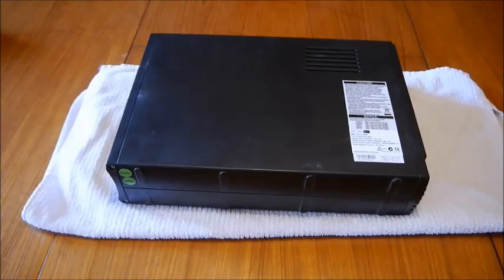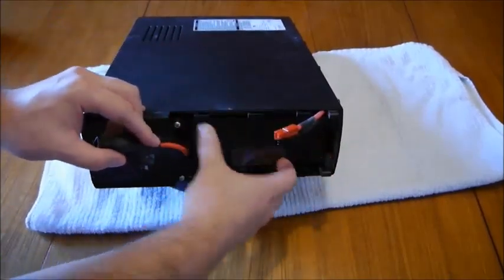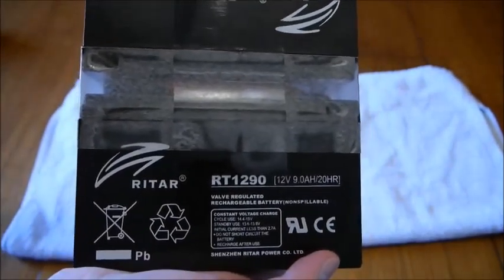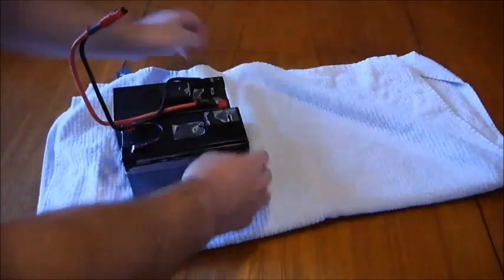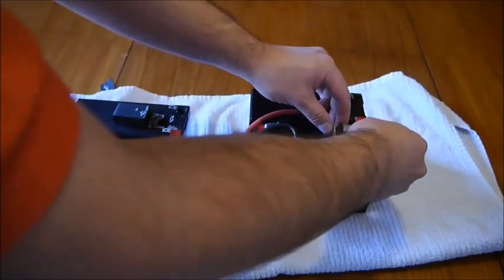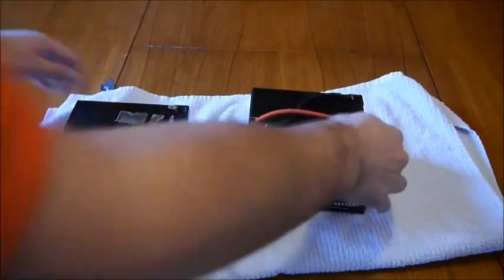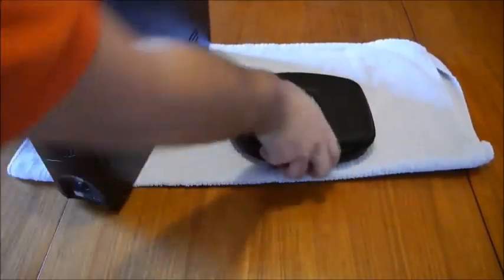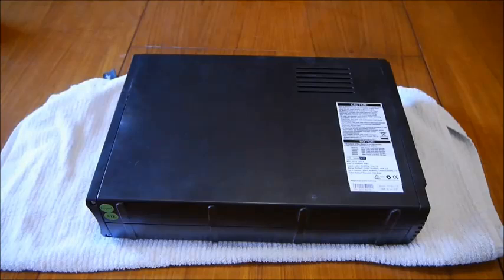how to replace the batteries inside an Eaton Powerware 5110 line interactive UPS